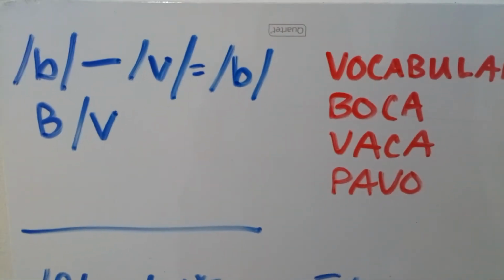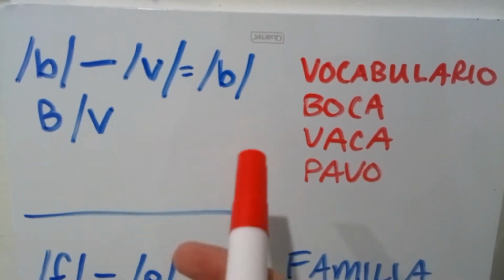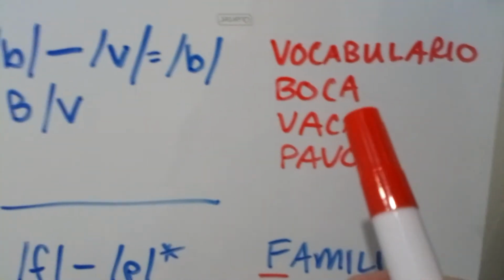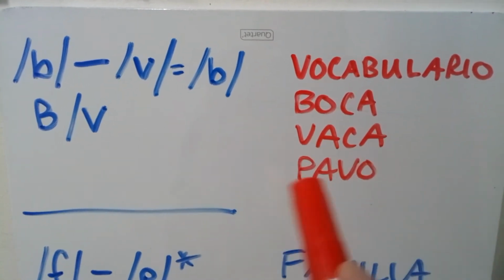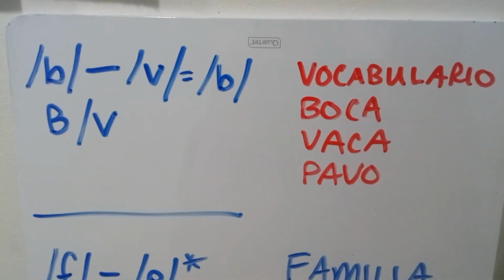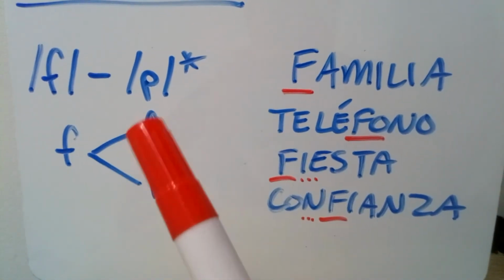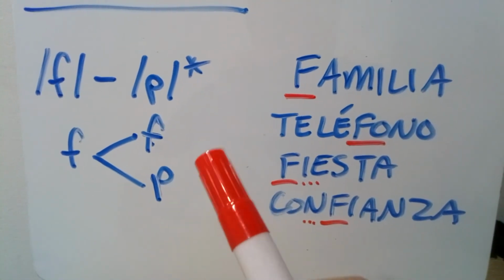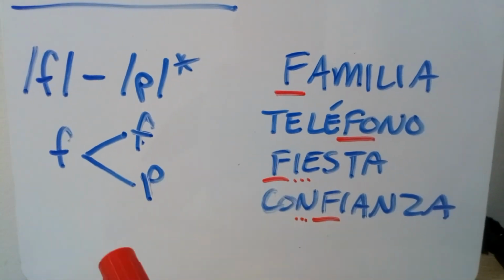Let's Learn Philippine Spanish - Phonology 4